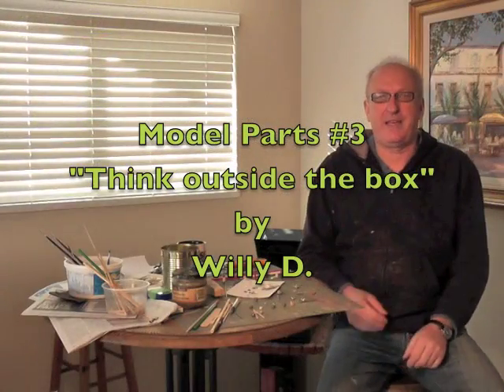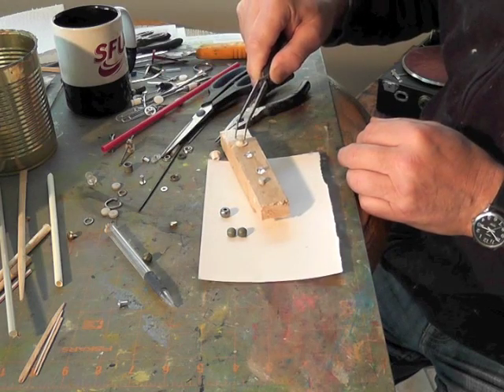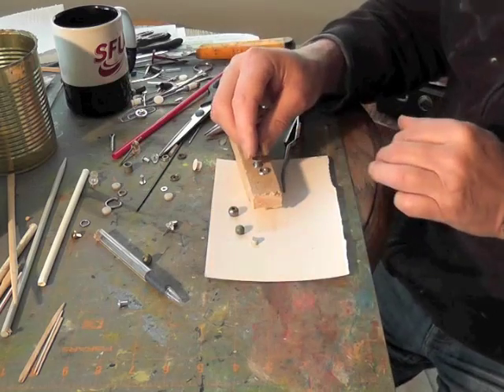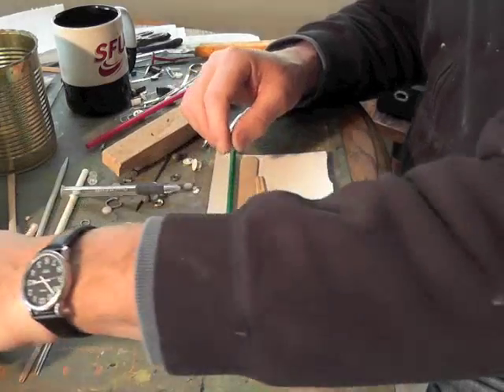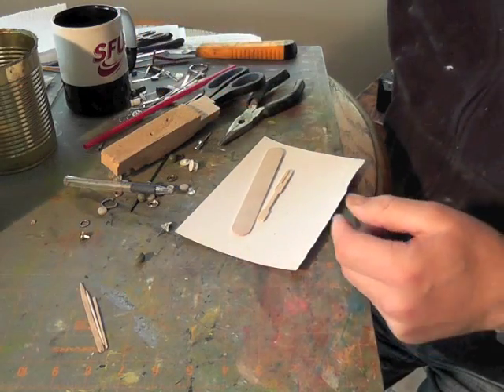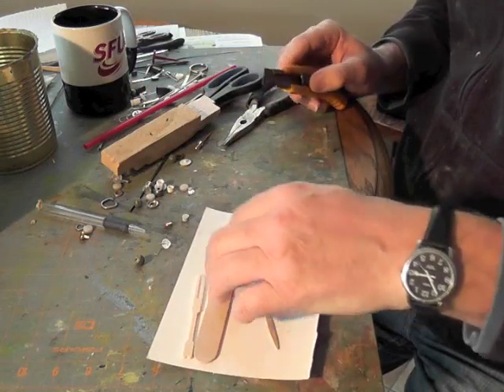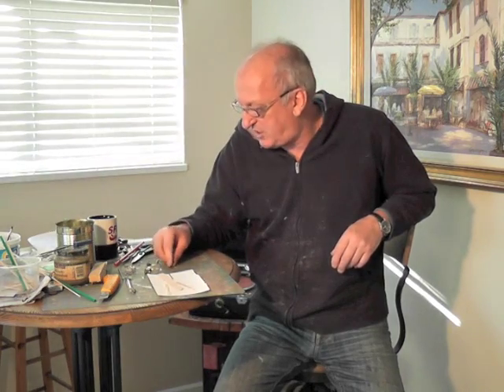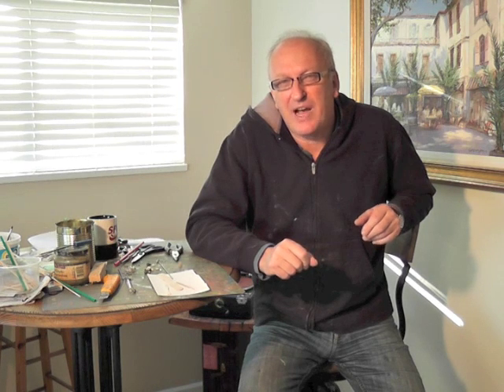MODEL BOAT BUILD 3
WW2 Battle Ship: During and after WWII model builders had difficulties buying parts as they where not available or one just did not have the cash to spend so the improvised. Household items and hardware products that where plentiful where used to make parts for model ships. I call it thinking outside the box.